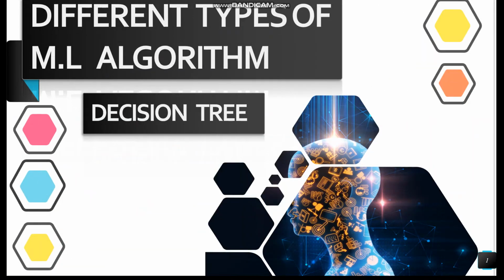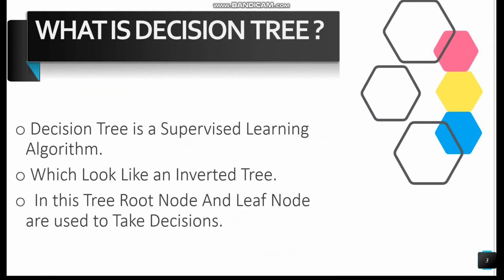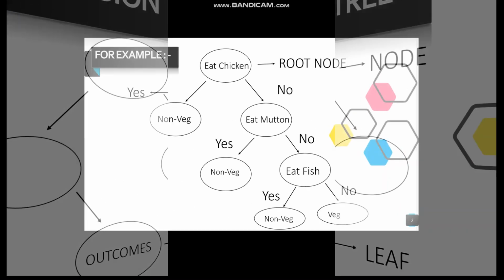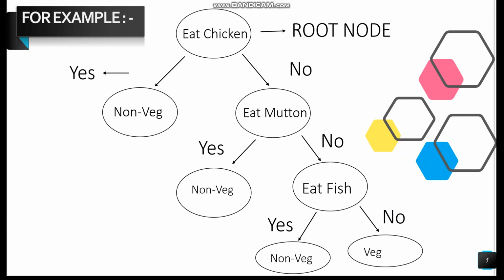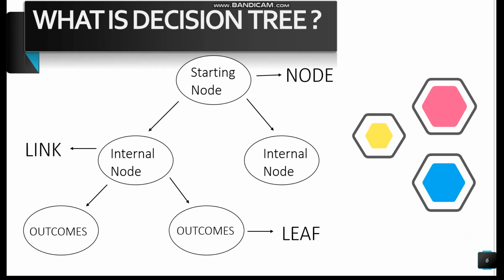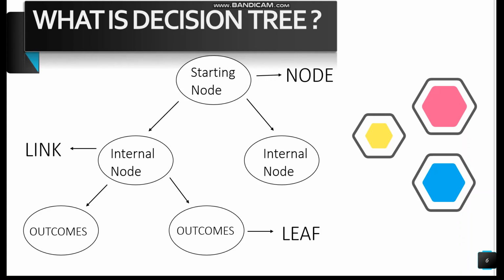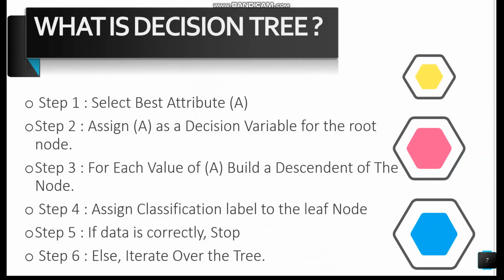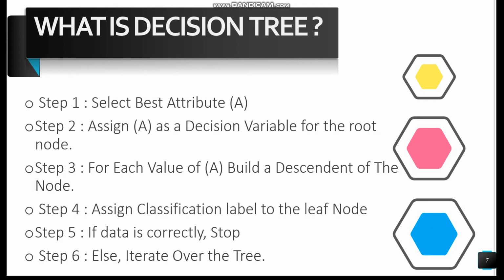Decision Trees in Machine Learning | Decision Tree Algorithm | Machine Learning Tutorial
Decision Trees in Machine Learning